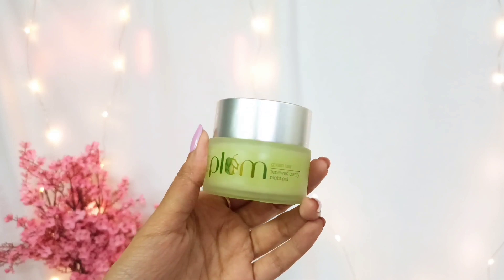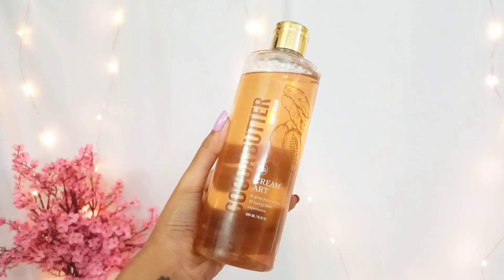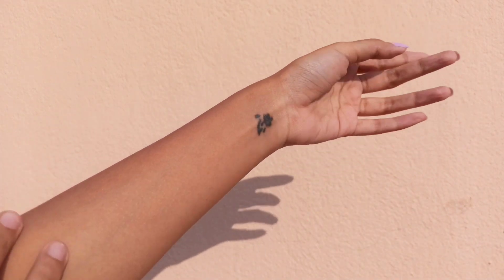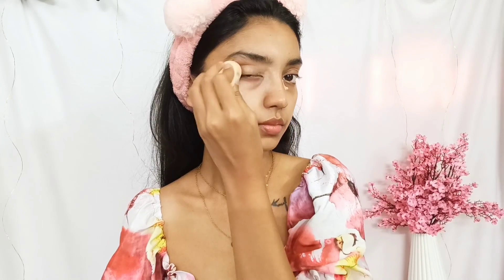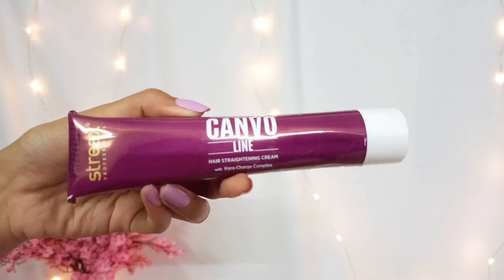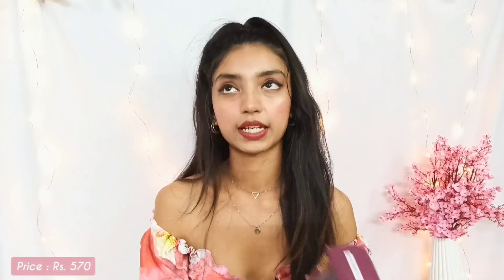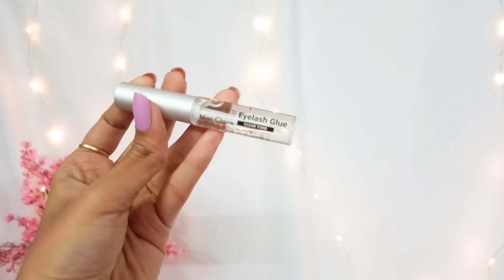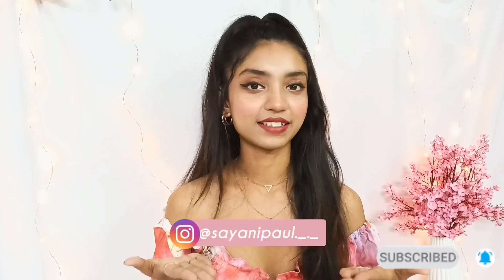Amazon Beauty Haul | Sayani Paul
Buying Links :

Copyright: Everything you see in this video was created by me(Sayani Paul). Please do not use anything from this video without asking for permission first otherwise action will be taken against the person concerned.